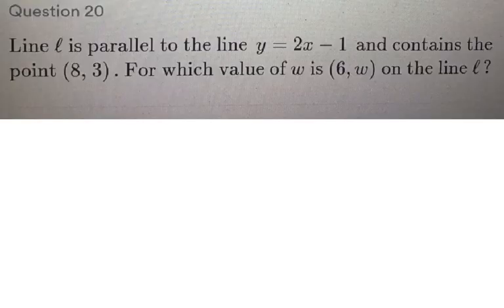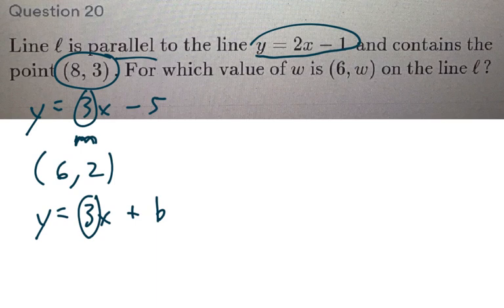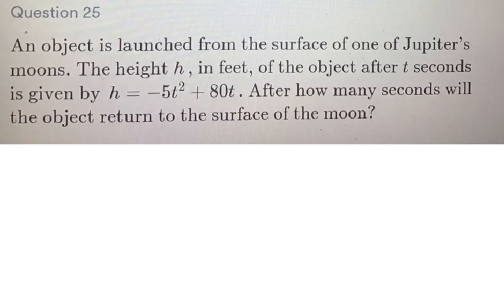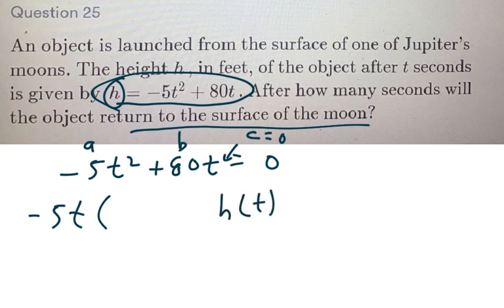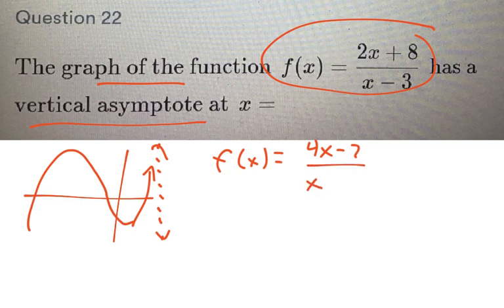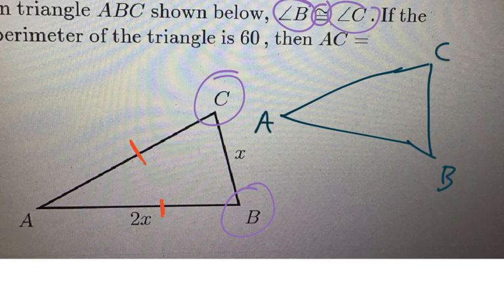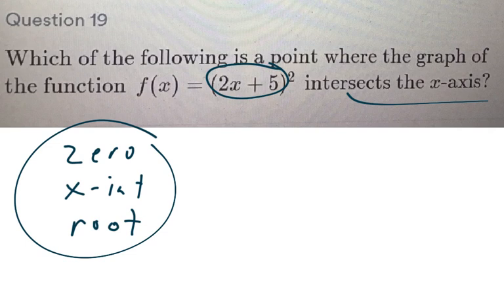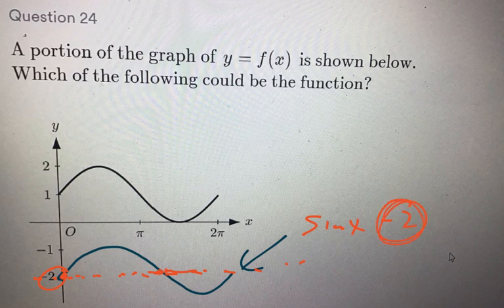May 14, 2025